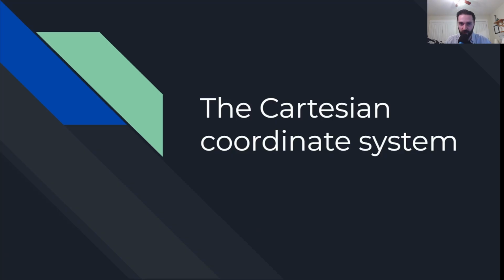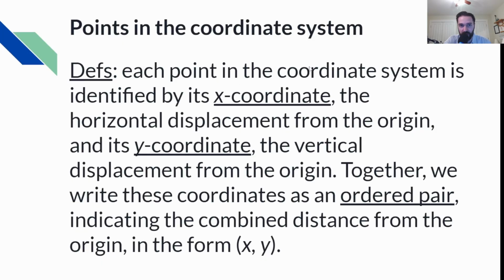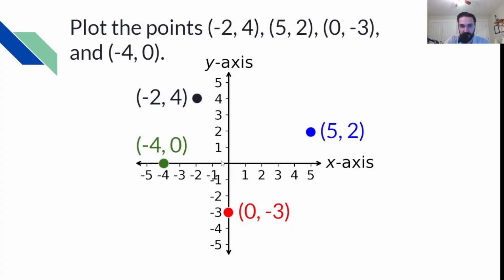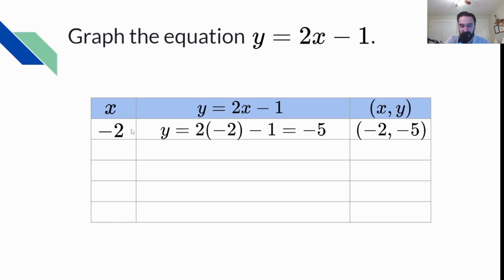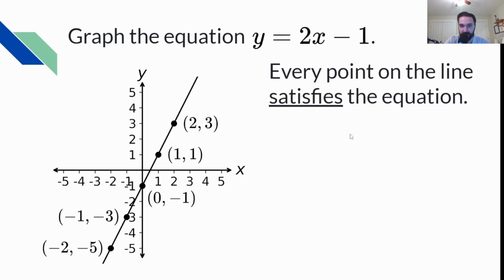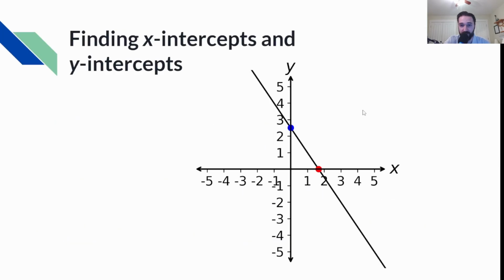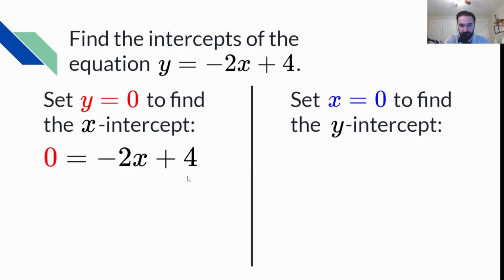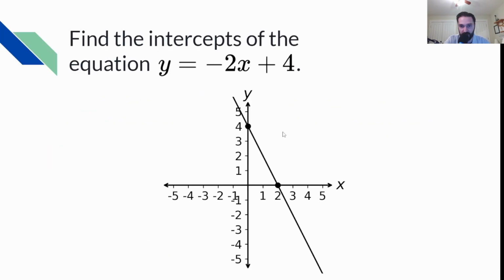Introduction to the Cartesian coordinate system [CA22]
In this video, we take our first look at the Cartesian coordinate system, which can be used to describe locations and changes in locations. We can visualize equations by plotting points and drawing graphs in the coordinate system.